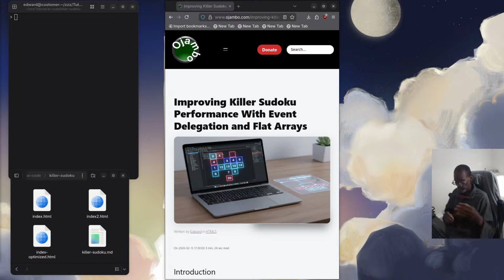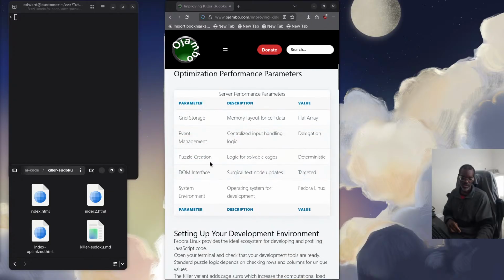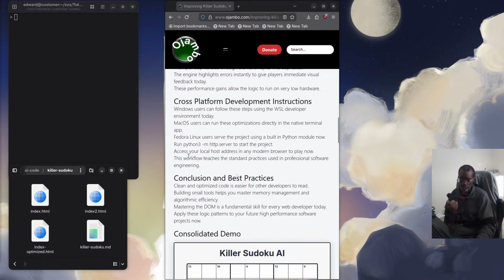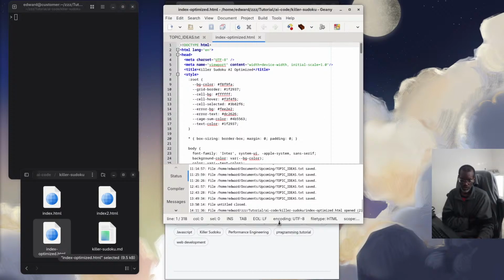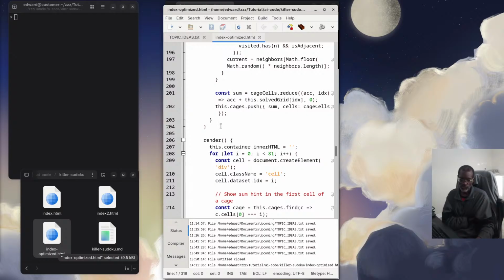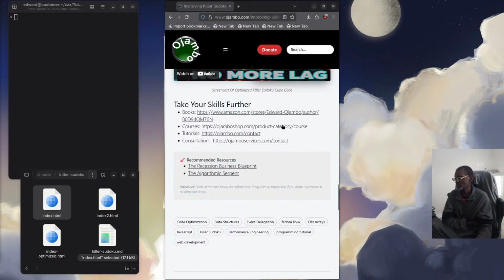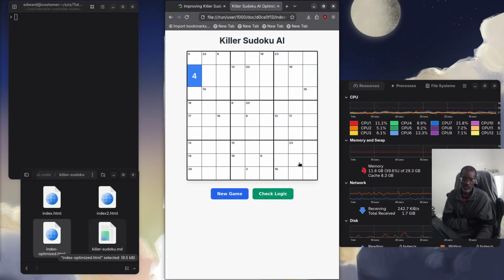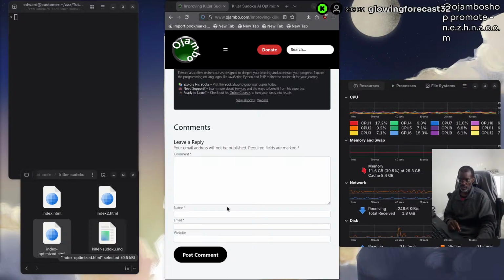Improving Killer Sudoku Performance With Event Delegation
In this screencast we explore how to refactor a Killer Sudoku engine for maximum speed and efficiency. You will learn how to replace heavy nested arrays with fast flat arrays and use event delegation to save memory. These professional optimization techniques ensure your web applications run smoothly on any device.